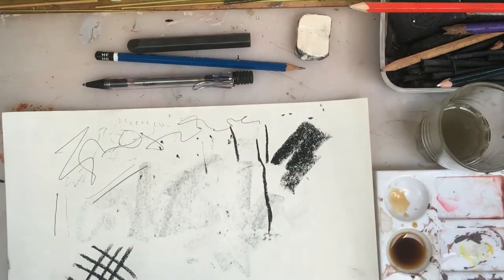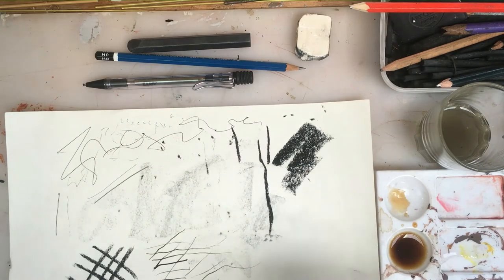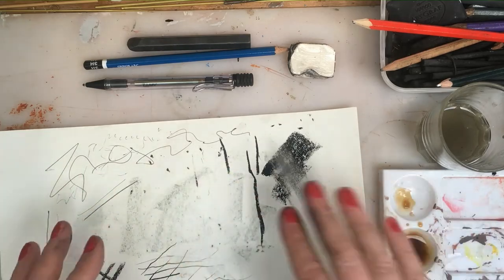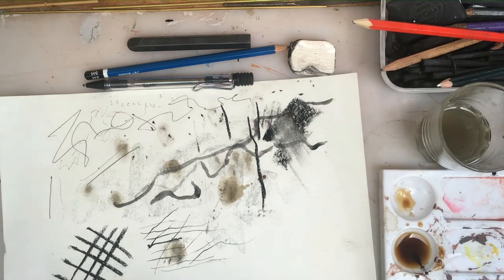Drawing Masterclass - Mark Making | TRC Art Department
A quick introduction to the term mark making and how to do this using different techniques.